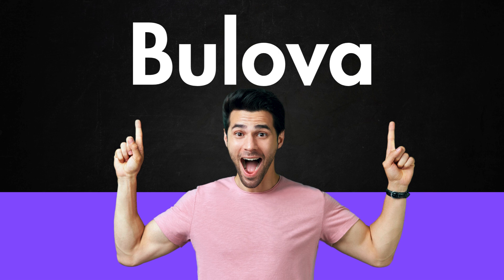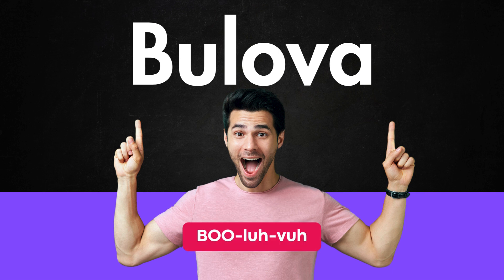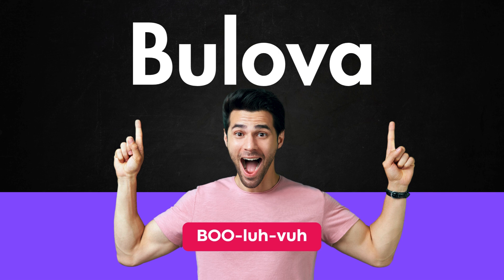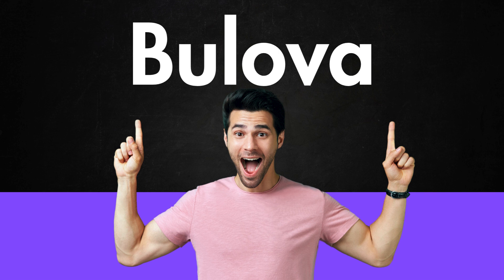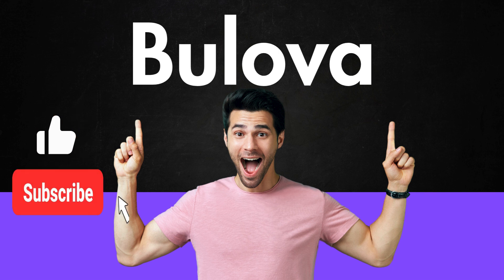How to Pronounce Bulova (Correctly)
How to Pronounce Bulova Correctly and Bulova Pronounce are common questions many people have. If you're wondering how to say Bulova or asking yourself, what is the pronunciation of the word Bulova, this video is for you.
We’ve covered:
- Bulova pronounce
- how to pronounce Bulova
- how do you pronounce Bulova
- how do i pronounce Bulova
- Bulova how to pronounce
- Bulova pronounced
- pronounce Bulova in english
- Bulova pronounce in english
- how do you pronounce Bulova in english
- how do you pronounce the word Bulova
- how to pronounce the word Bulova
- how to pronounce Bulova audio
- correct way to pronounce Bulova
- correctly pronounce Bulova

We'll cover how do you pronounce Bulova and give insights into the meaning of Bulova. Learn about the history of Bulova and get practical Bulova pronunciation tips. This Bulova pronunciation tutorial will help you say it correctly.

Join us in mastering the pronunciation and understanding the context of this important word.

- Pronounce Bulova
- Bulova definition
- Bulova pronunciation
- Bulova in sentences
- English pronunciation tutorial
- Learn English words
- Pronunciation guide"